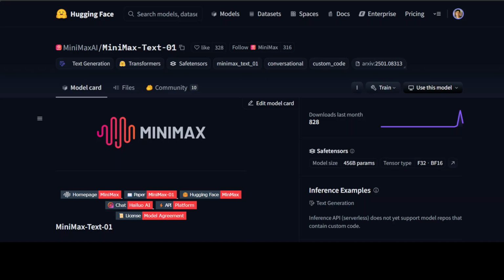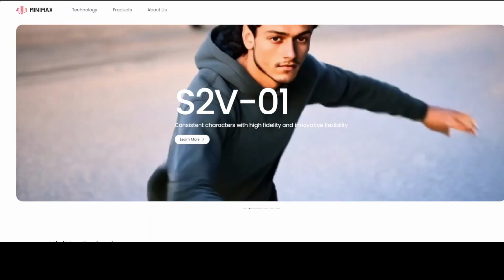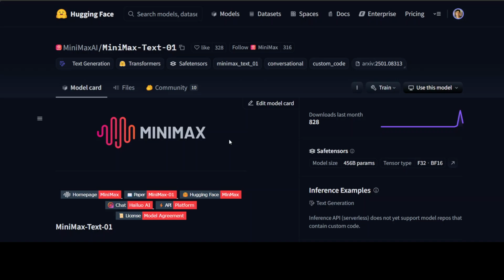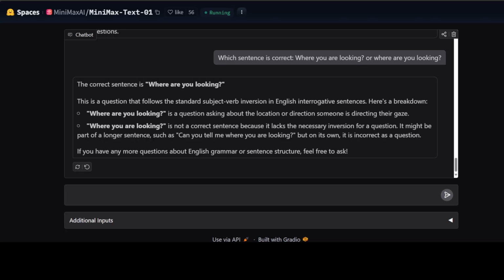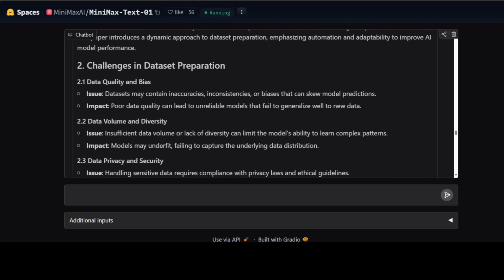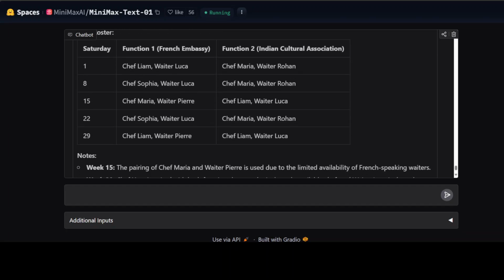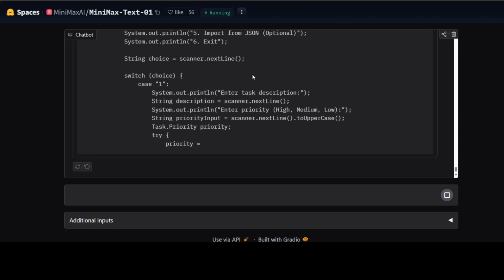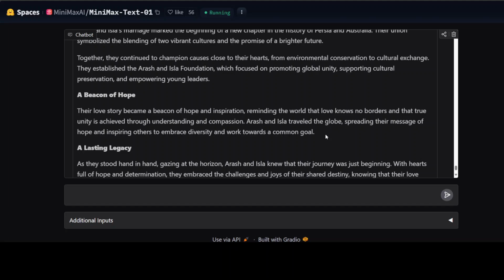MiniMax Text 01 - 4 Million Context Window - Hands-on Testing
This video shows capabilities of MiniMax-Text-01which is a powerful language model with 456 billion total parameters.